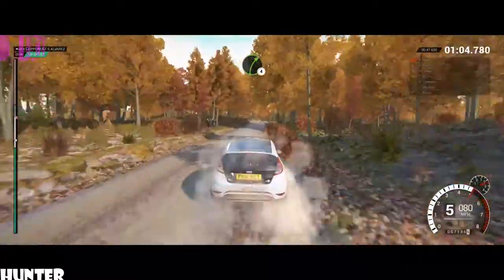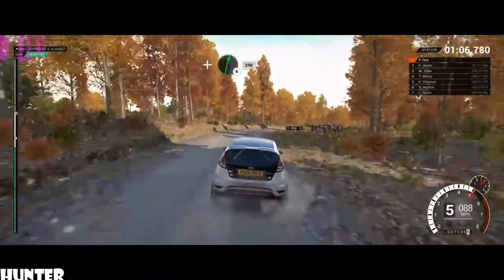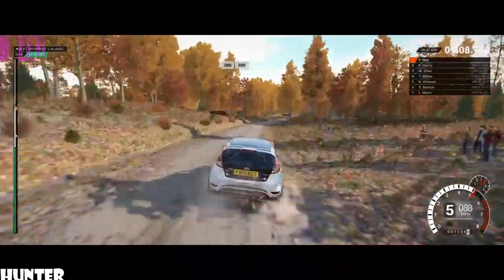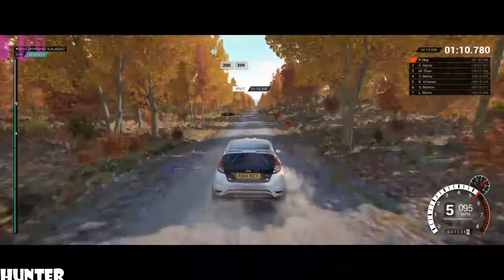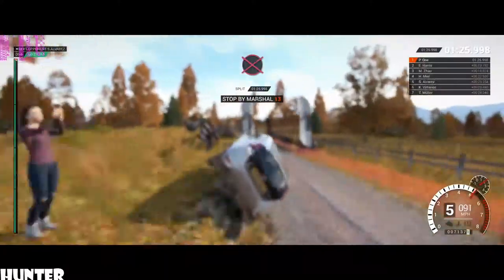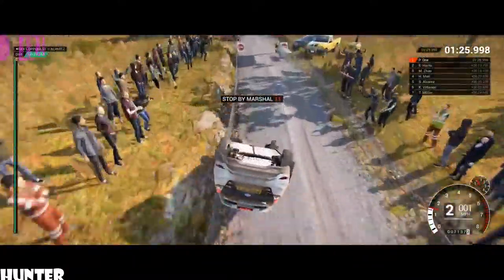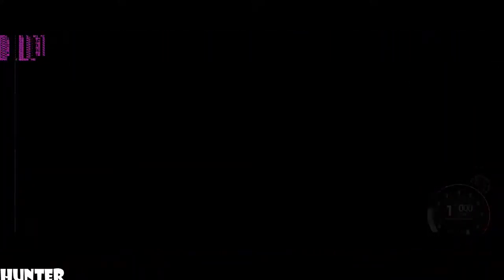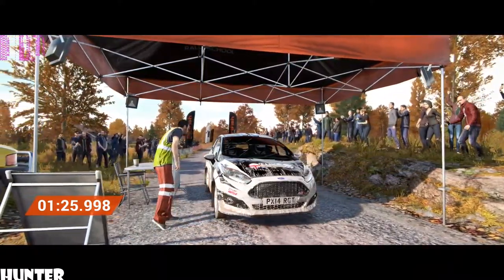DIRT 4 -FORD FIESTA R2 FAST SPEED RX 580 & INTEL I7 7700K (1080p60FPS)